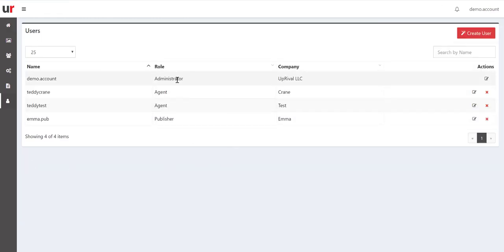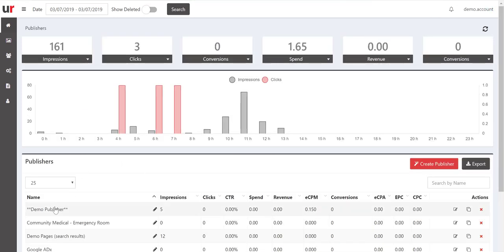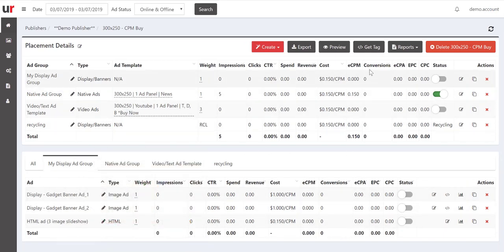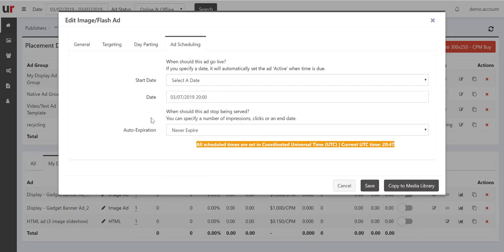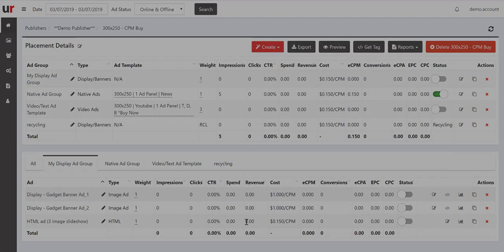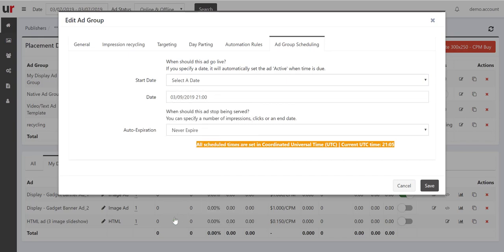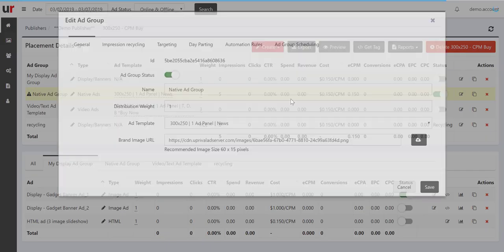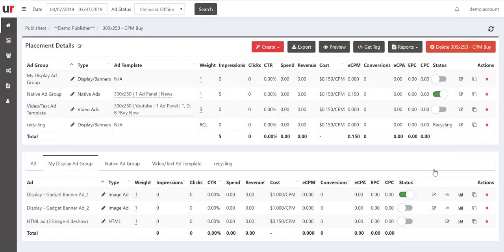UpRival - Setting Up Ad Scheduling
Learn how to set up ad scheduling on your ads and ad groups within the UpRival platform.